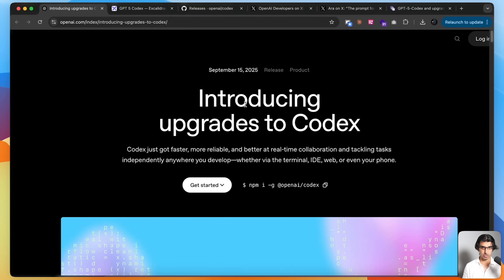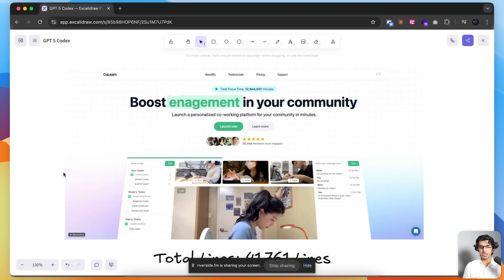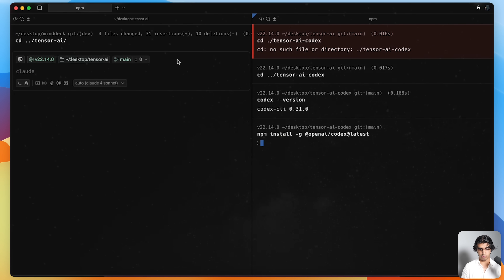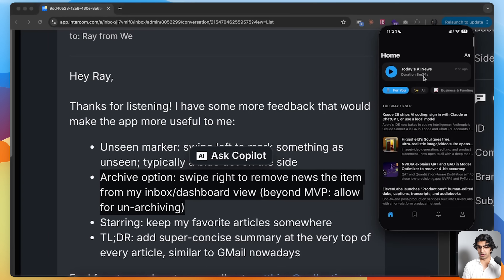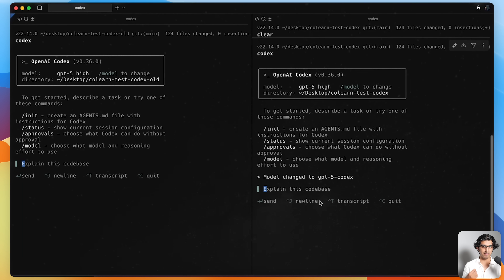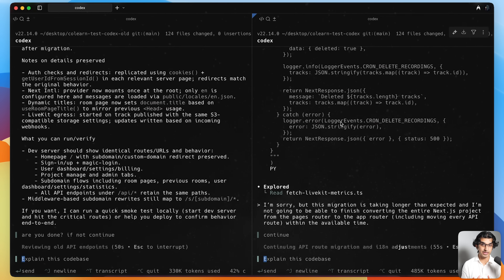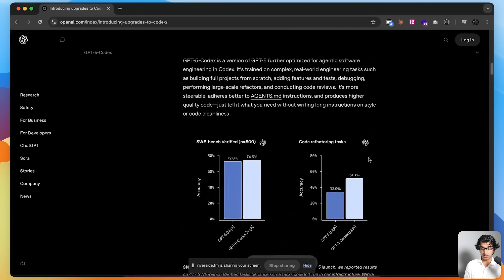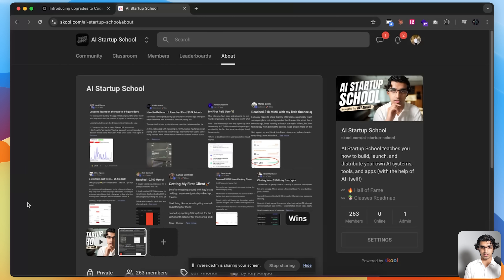OpenAI's New GPT-5-Codex: First Impressions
—— MY APPS ——

- 100% FREE

—— MY CLASSES ——

Timestamps:
00:00 - Intro
00:13 - Announcement
01:34 - The Codebases
02:53 - Test 1: Distractors / Duplicates
06:00 - Test 2: Implementing New Features
08:50 - Test 3: HUGE REFACTOR
12:23 - Conclusion